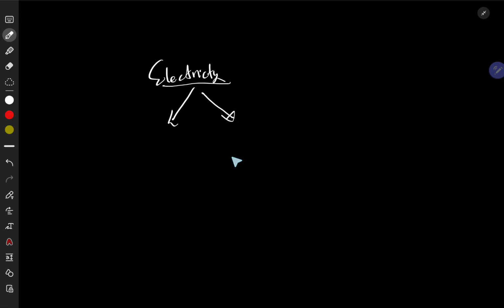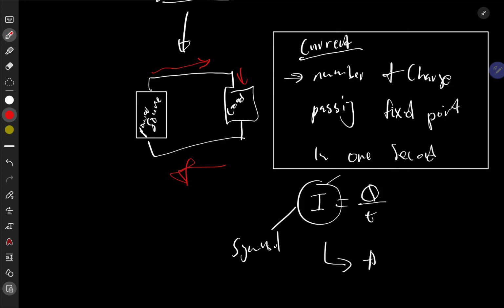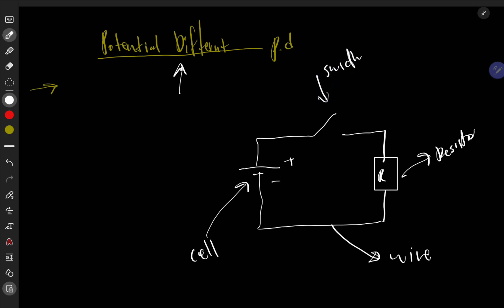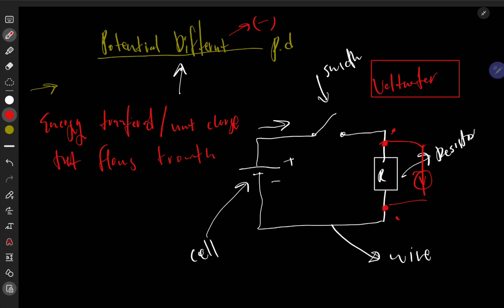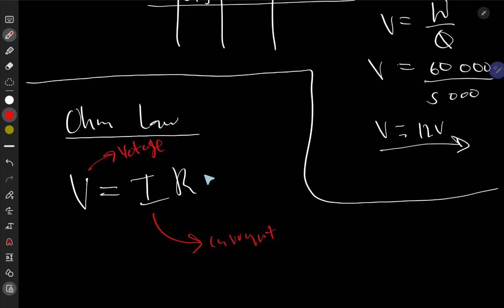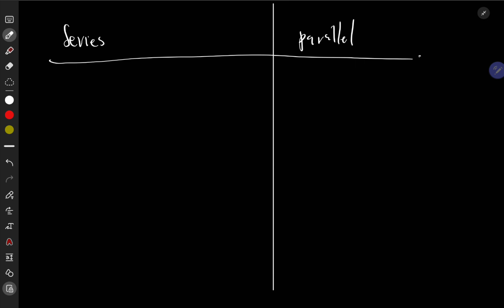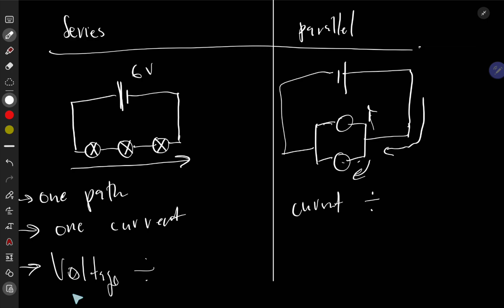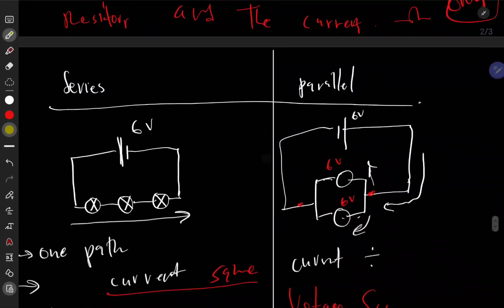Understanding Electricity Basics in 20 Minutes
Electricity is the fundamental process of providing energy to a charge and utilizing that energy for work. In this 20-minute video, we delve into the core concepts of electricity, starting with the basic components of a circuit: the power source, load, and conducting wires.

Chapters:
00:00 - Introduction to Electricity Basics
01:30 - Components of a Basic Circuit
03:15 - Battery and Energy Conversion
04:45 - Power Source and Load
06:20 - Examples of Simple Circuits
08:00 - Resistance and Ohm's Law
10:00 - Calculating Electrical Quantities
12:30 - Current and Charge Flow
14:15 - Voltage and Potential Difference
16:00 - Series Circuits and Voltage Division
17:45 - Parallel Circuits and Current Division
19:30 - Applications and Conclusion

We explore how a battery "goes flat" when its stored chemical energy is converted into electrical energy, which can then be transformed into various forms such as heat, light, kinetic, and chemical energy.

The video breaks down the roles of the power source, which gives electrical energy to the charge, and the load, which utilizes this energy. Examples of loads include resistors, light bulbs, motors, speakers, and chargers.

We discuss resistance and Ohm's Law, highlighting how resistance opposes the flow of electric current and how the current is directly proportional to the potential difference across a conductor.

Calculations involving electric current, charge, voltage, and resistance are explained with practical examples, making complex concepts more accessible.

The video also covers series and parallel circuits, showcasing their characteristics and applications. Series circuits demonstrate how voltage is split across resistors, creating a voltage divider effect used in dimmer switches and Christmas lights. Parallel circuits illustrate how current is divided among branches, making them ideal for applications like cars and houses.

Whether you're a student, enthusiast, or someone looking to understand the basics of electricity, this video provides a concise and informative overview.

Science Clinic 2018 © Grade 10 Science Essentials - Electricity Series and Parallel Circuits